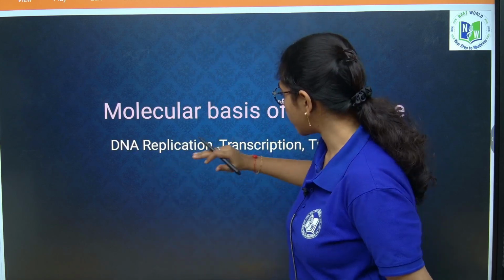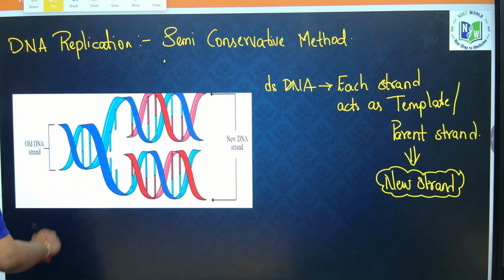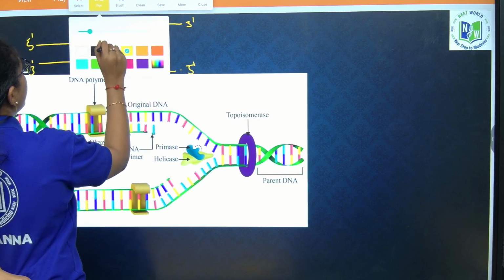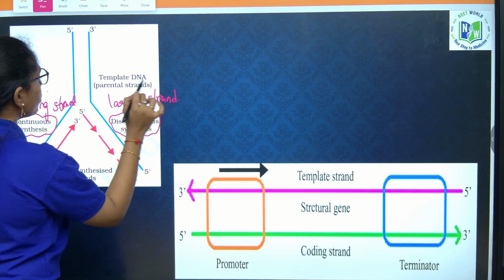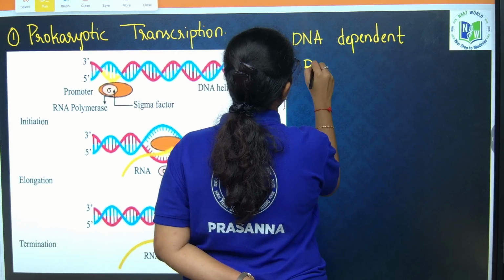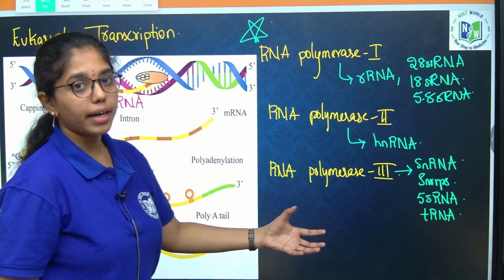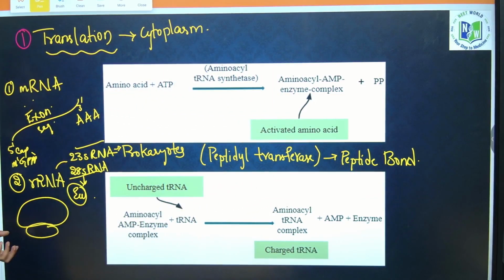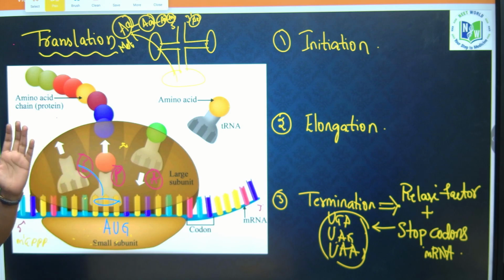DNA Replication Step-by-Step: This Will Change How You See Biology!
and send a message 'MOCK 2025". DNA Replication EXPLAINED in 5 Minutes! This video breaks down the fascinating process of how cells copy their DNA before dividing.

You’ll learn how transcription and translation work alongside replication to produce proteins essential for life. From the role of enzymes like helicase and DNA polymerase to the importance of accurate base pairing, we cover everything you need to ace your exams or just understand the science of life!

Did you know that a single error in replication can lead to genetic mutations? Or that DNA polymerase has a built-in proofreading mechanism? These and more fun facts await you in this must-watch video!

🚀 Whether you're a student preparing for exams, a science enthusiast, or just curious about genetics, this video is packed with insights you won’t want to miss!

📢 Join Our Coaching Programs for NEET, TSEAPCET

For the Best Study Resources & Online Coaching for NEET & Other Competitive Exams, Visit 👉 NEET World

In this video, we will also explore the different types of cells, their unique structures, and how these structures relate to their functions. Understanding these concepts through diagrams makes learning more visual and effective, allowing you to retain key details for your exams.

NEET World – Your Ultimate Destination for NEET Preparation
Premier Coaching Institute – NEET World is a leading institute dedicated to helping students achieve top ranks in the NEET (National Eligibility cum Entrance Test) exam.

Expert Faculty – Our highly qualified and experienced teachers provide in-depth subject knowledge and effective problem-solving techniques.

Comprehensive Study Material – We offer well-structured, NEET-focused study material, including detailed notes, question banks, and previous year paper analysis.

Regular Mock Tests & Assessments – Students are evaluated through weekly tests, full-length mock exams, and performance analytics to track progress.

Personalized Mentorship – Individual doubt-solving sessions and mentorship programs ensure that each student receives the attention they need.

Advanced Learning Methods – Our smart classrooms, video lectures, and digital learning platforms make complex topics easier to understand.

Time Management & Exam Strategies – Special guidance is provided to improve speed, accuracy, and time management skills crucial for the NEET exam.

Motivational Sessions & Counseling – Regular guidance sessions boost students' confidence, reduce stress, and keep them focused on their goals.

Affordable Fee Structure – We offer quality education at competitive fees with flexible payment options and scholarship opportunities.

Proven Track Record of Success – Many of our students have secured top ranks in NEET, gaining admission into prestigious medical colleges.

Join NEET World today and take your first step towards a successful medical career!